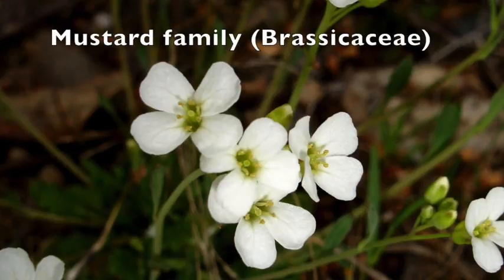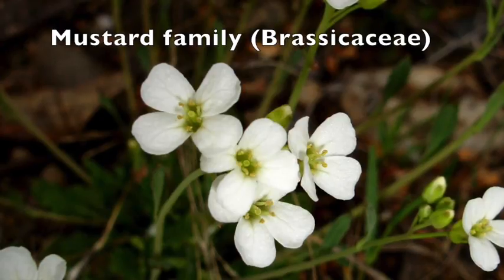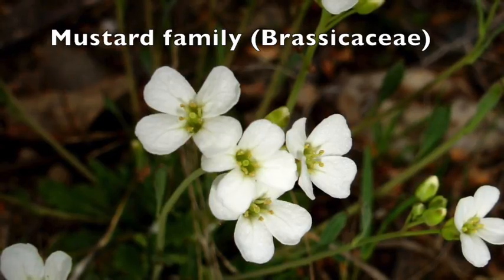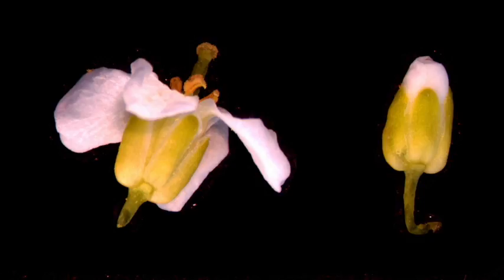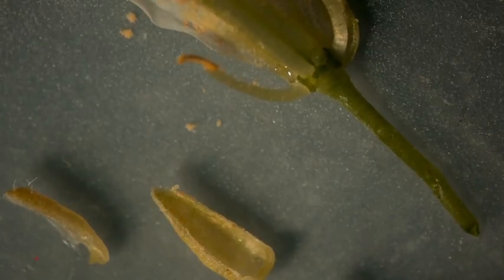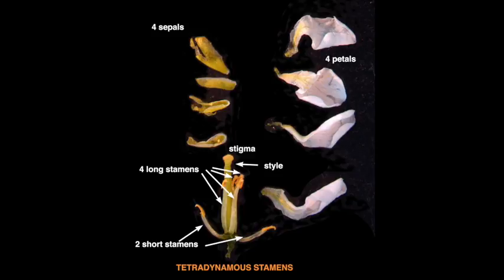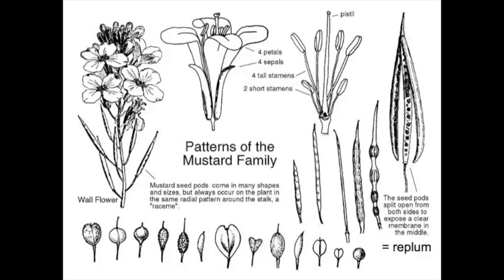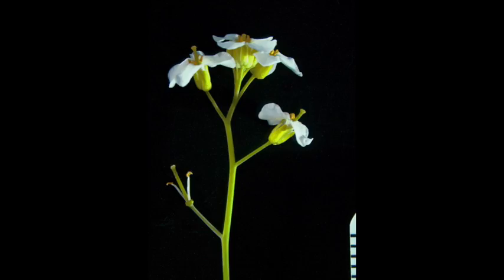Brassicaceae Dissection from UAF's Intro to Alaska's Flora class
A video showing a Brassicaceae dissection from the University of Alaska Fairbanks' Intro to Alaska’s Flora (BIOL F195). The course is being offered as a fully online four-week course for the first time in summer 2018.